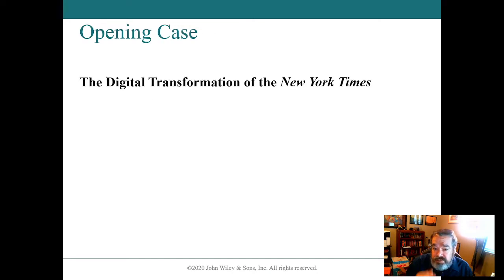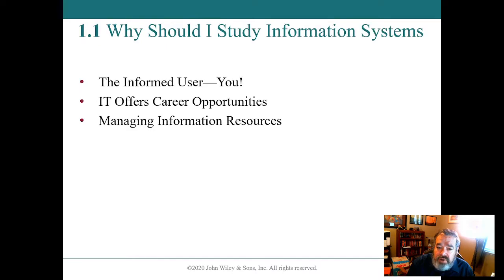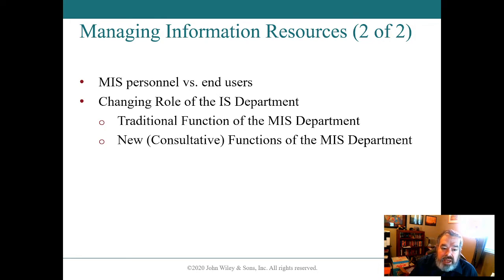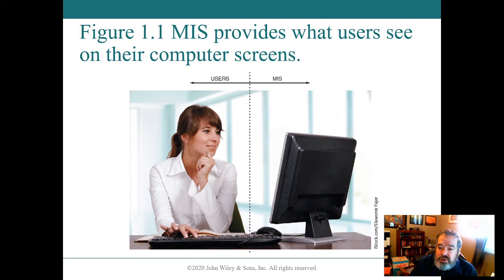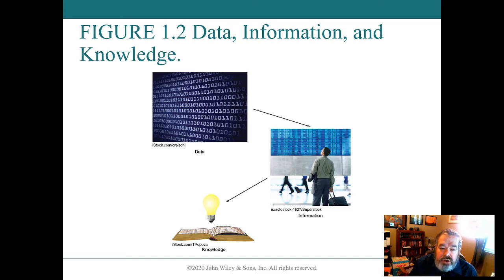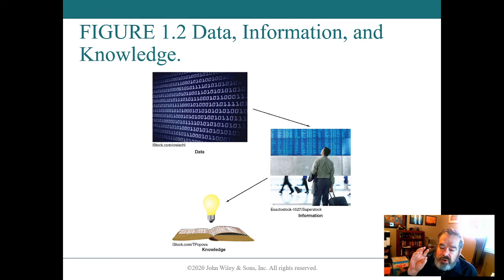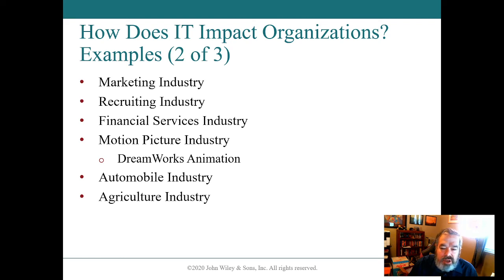WHCC CIS 007 Week 1 IT Roles